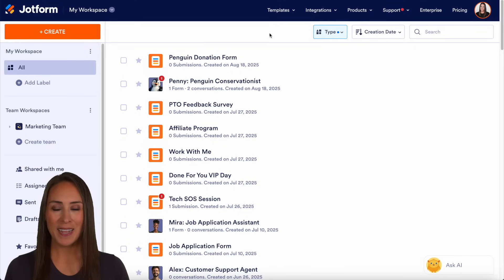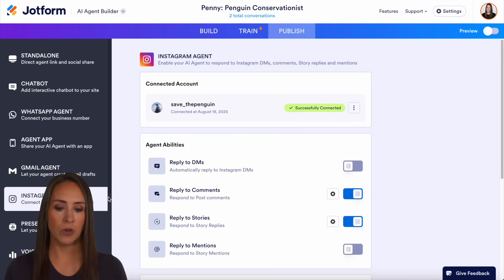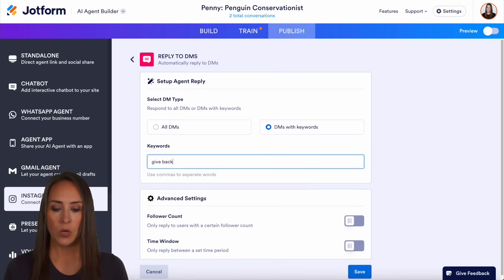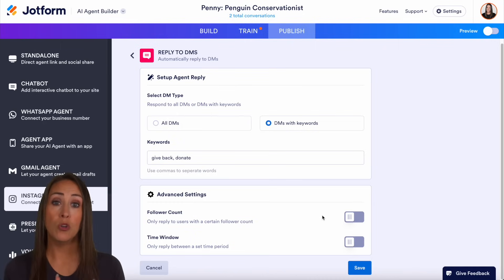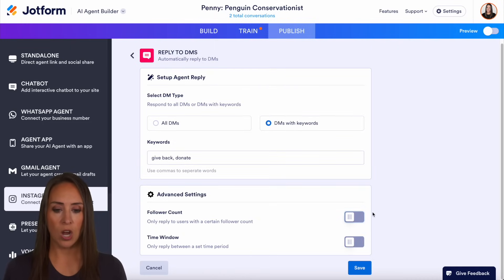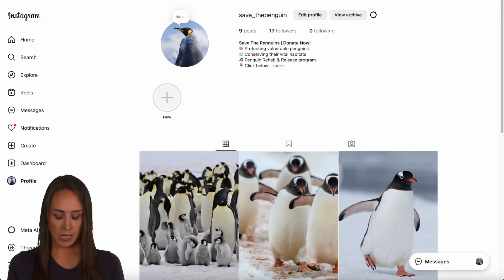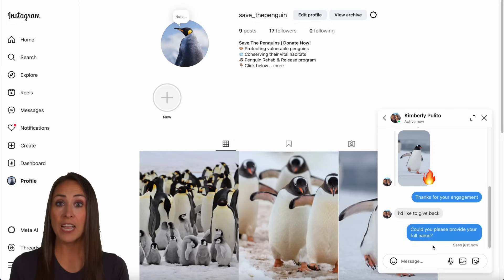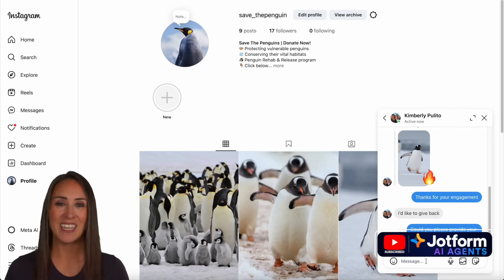How to Automate Instagram Direct Messages with Instagram Agent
Want to automate Instagram DMs and save time?

With Jotform’s Instagram Agent, you can create smart auto-responses based on keywords, follower count, and time preferences — all in just a few clicks!

📌 In this video, you’ll learn how to:

- Enable and customize Instagram DM auto-replies with Jotform
- Trigger responses using specific keywords
- Use follower count filters to target your audience
- Set response time windows for better control
- Connect actions, like launching forms directly in DMs

✨ Say goodbye to manual responses and hello to automated engagement!

00:00 Introduction
00:22 Accessing the Instagram Agent in Jotform
00:40 Enabling DM Replies & Setting Keyword-Based Replies
01:17 Advanced Options: Follower Count & Time Window
01:54 Using the Train Tab for Custom Actions
02:11 Testing the DM Automation on Instagram
02:57 Subscribe to AI Agents